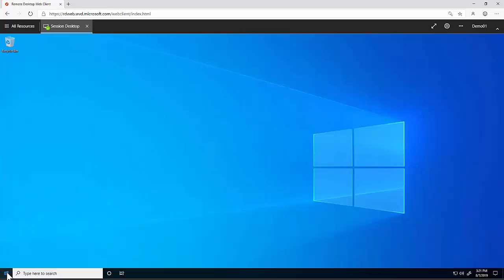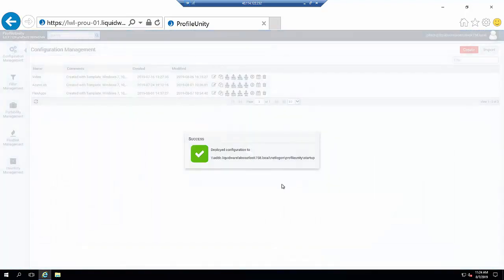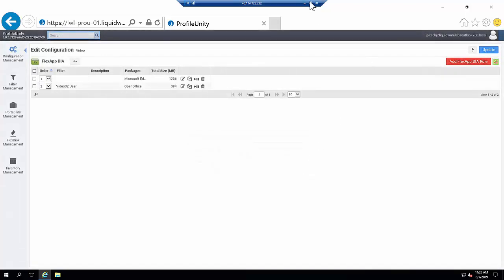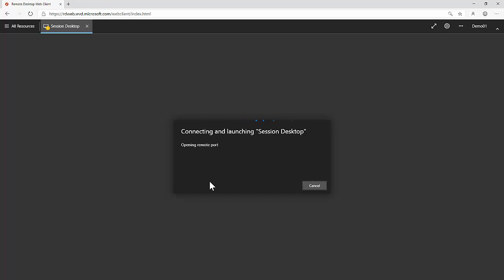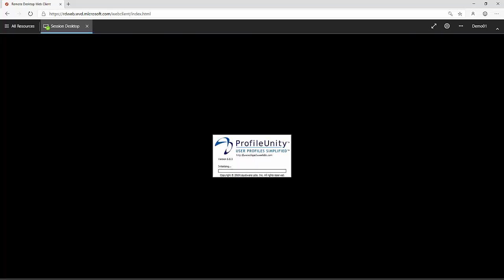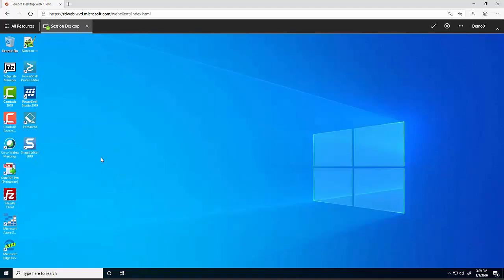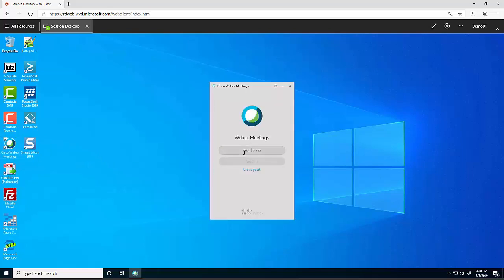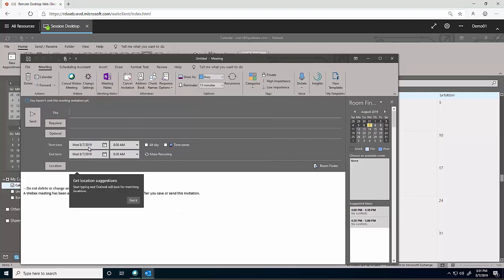Microsoft WVD and Liquidware FlexApp - Streamlined Base Image Management with Layering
Liquidware™ FlexApp™ is advanced application delivery that enables virtually any application to be delivered to Windows desktops, including Windows Virtual Desktop (WVD). In this overview and demonstration you’ll see applications being layered to a WVD workspace at boot time, at login, and on-demand through FlexApp’s innovative Click-to-Layer technology. FlexApp dramatically lowers base image management, delivers applications dynamically and can speed enterprise adoption of Microsoft WVD.  Applications work across virtually any windows workspace, allowing co-existence or seamless migration from other desktop platforms.